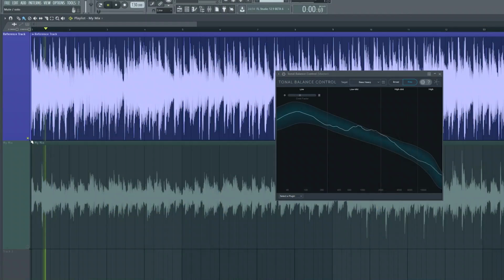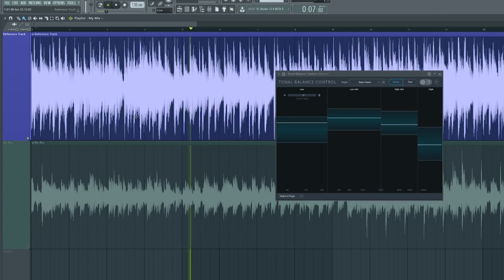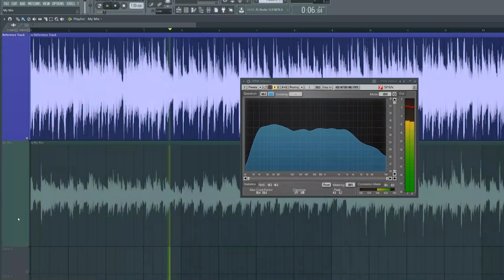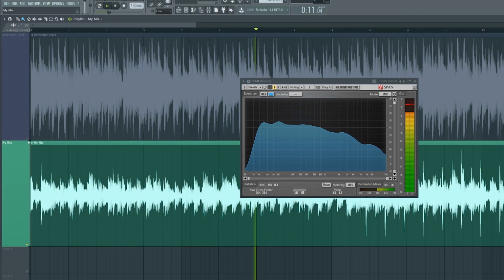Why You Need To Use Reference Tracks When Mixing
You might have heard about reference tracks but what exactly are they and how can they help?

A reference track can help you stay on the right track and know if your tonal balance, arrangements and sound design is in the right ball park :)

I filmed this video a few months ago but never got around to posting it!

The next few video topics will cover :
Saturation
Advanced Delay techniques
More Free VSTs

SPAN Settings -
Overlap 80
Avg Time 5000
Block Size - 8192
20 - 20k
Slope 2.5
Smoothing 1- 2 octaves